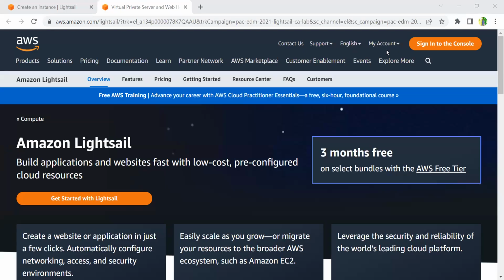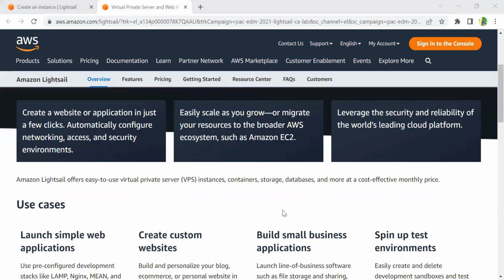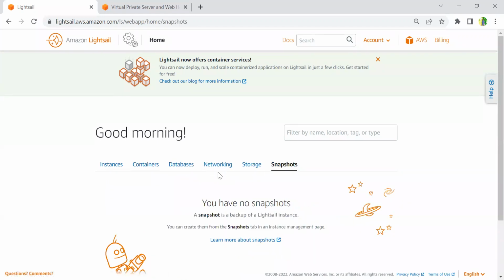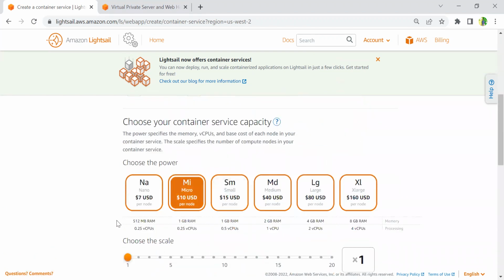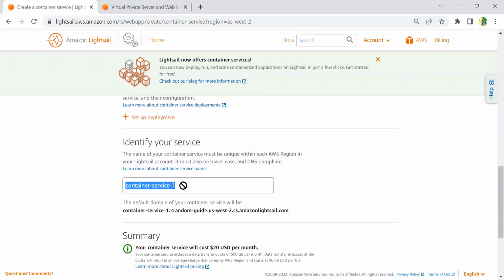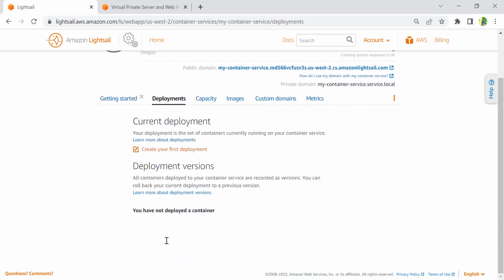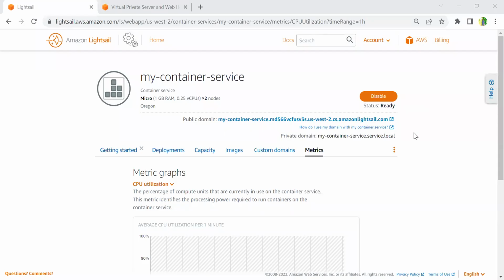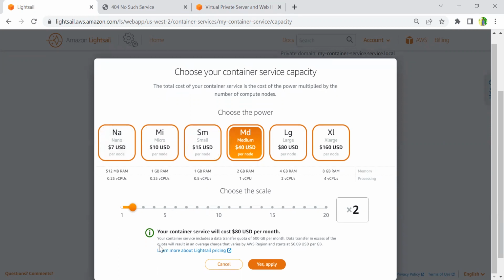Creating a Lightsail Container Service - Part 1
To know more, Kindly refer to the below blog